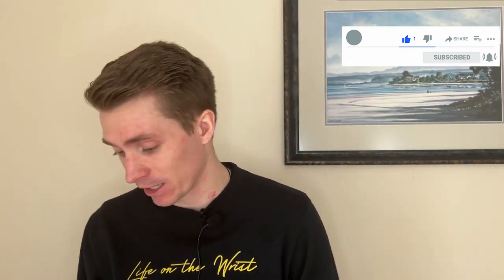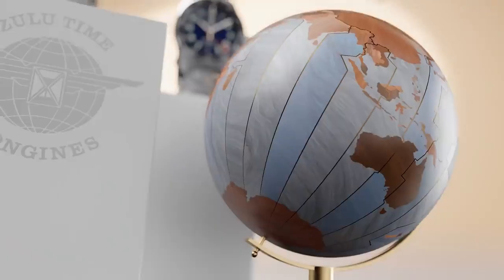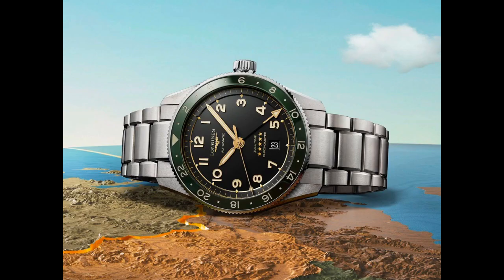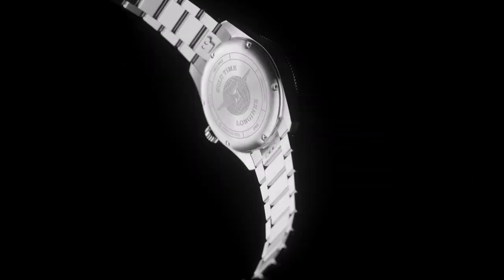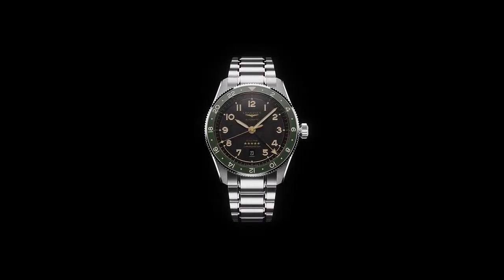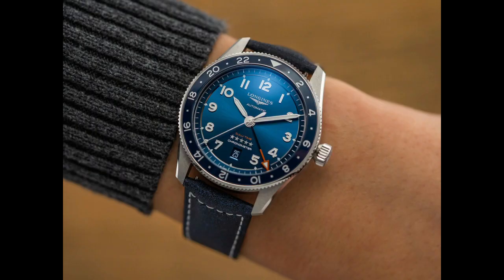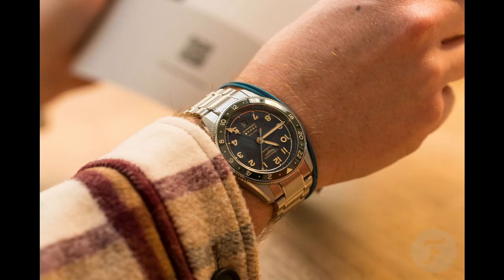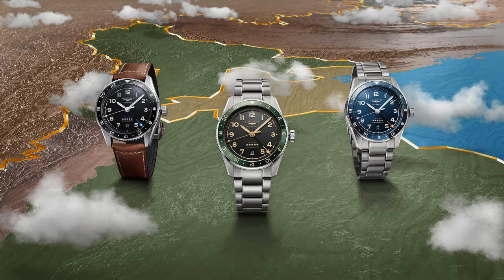The Best GMT Released in 2022? The Longines Spirit Zulu Time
Watches and Wonders 2022 is right around the corner and boy have there been some incredible releases from brands over the past couple of months. Longines is keeping the fire burning hot with their latest release, the Spirit Zulu Time, a true GMT watch part of their Spirit line which debuted about 6 months ago.

The watch features a GMT complication that is chronometer certified and comes with all the bells and whistles of what you would expect from a GMT complication from a brand steeped in the history of travel and watches. Not only that, it has some pretty modern features like an easy release lug spring bars making it easy to mix and match straps while travelling.